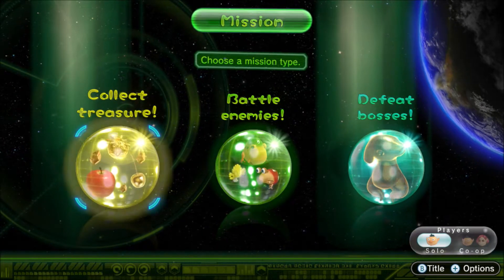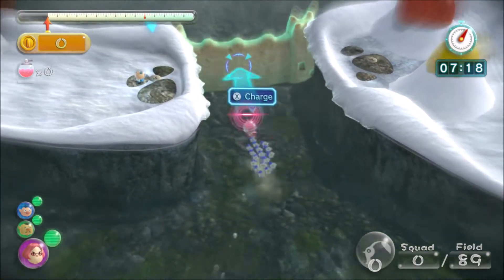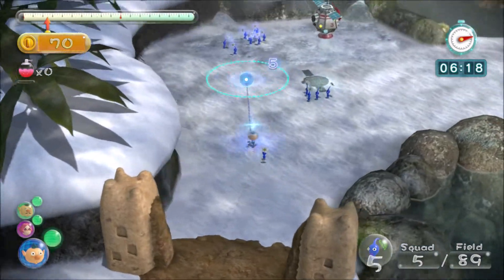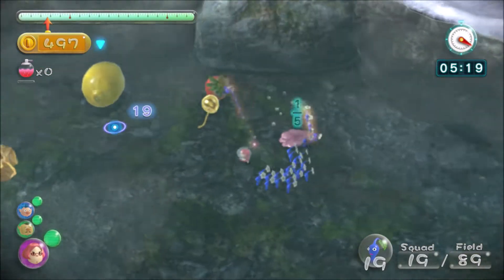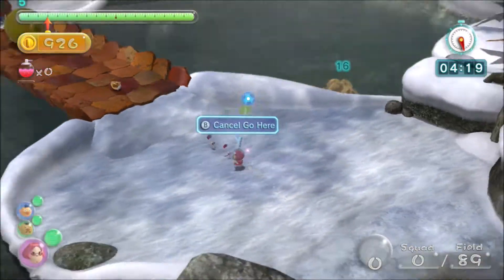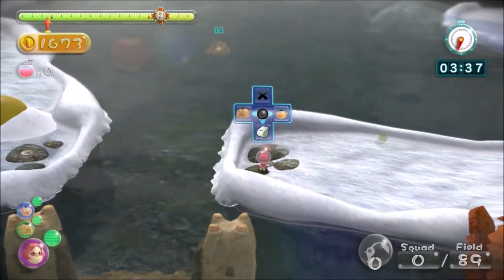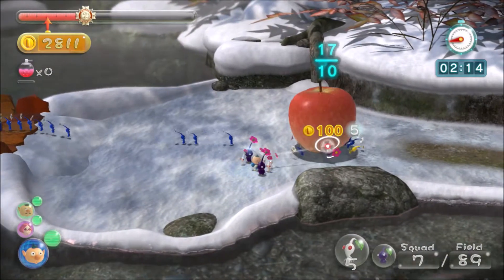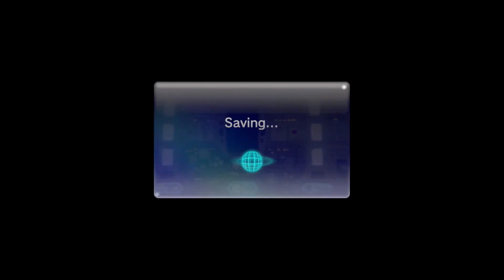Pikmin 3 Deluxe Collect Treasure Platinum Walkthrough - Mission 2